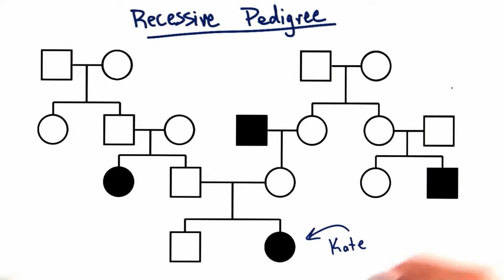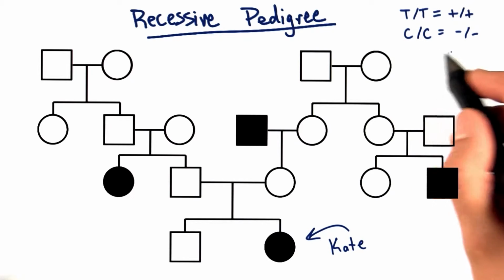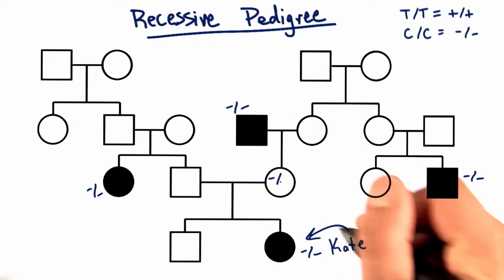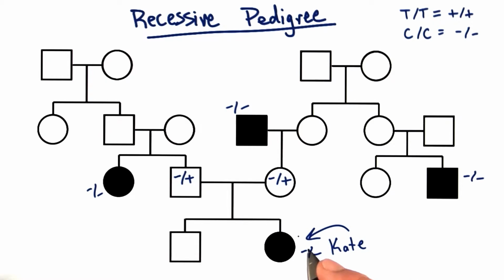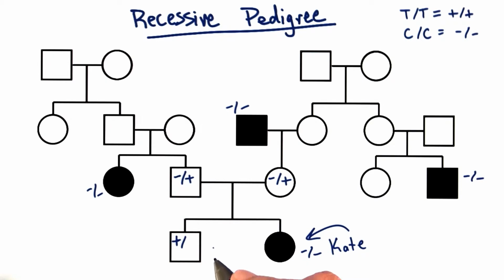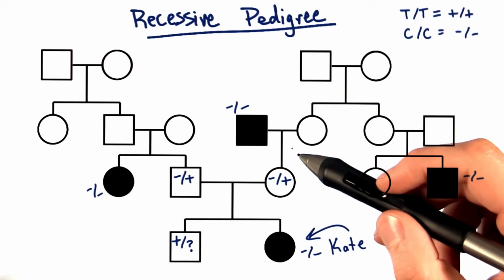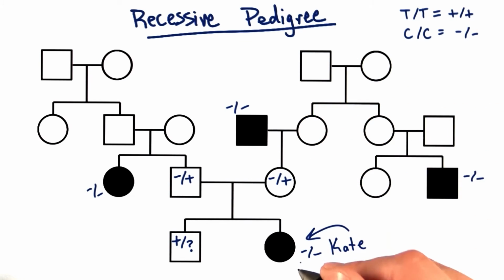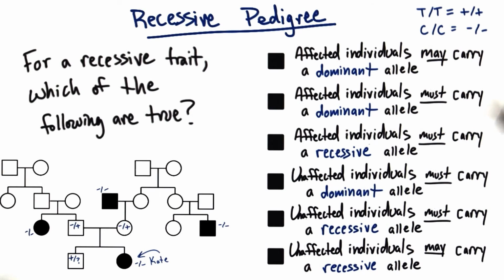Recessive Pedigree - Tales from the Genome